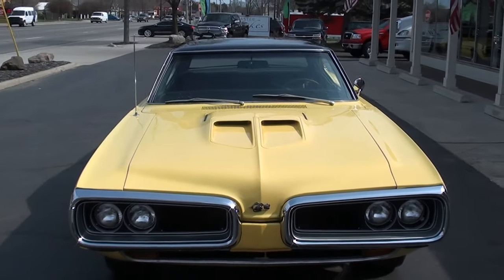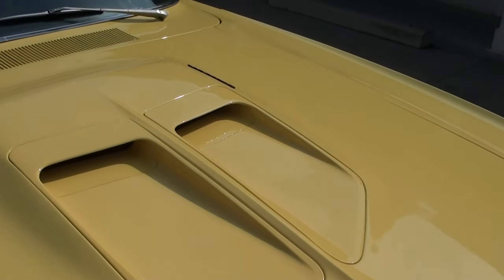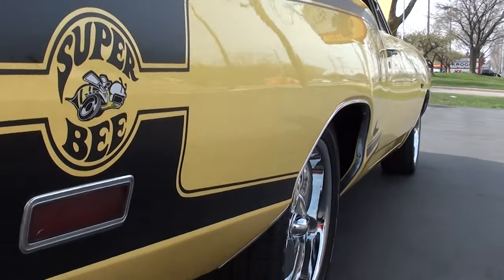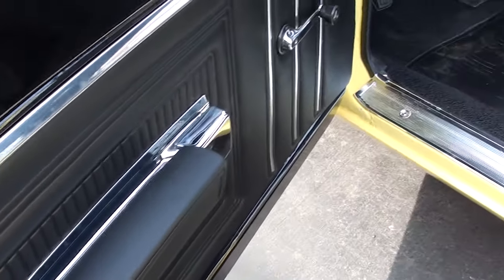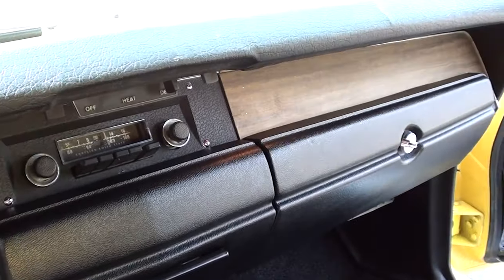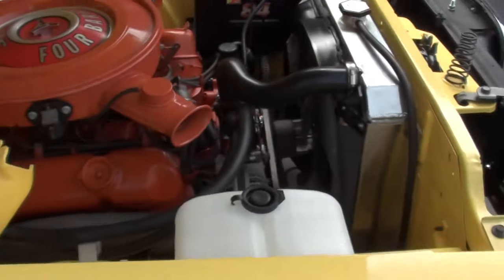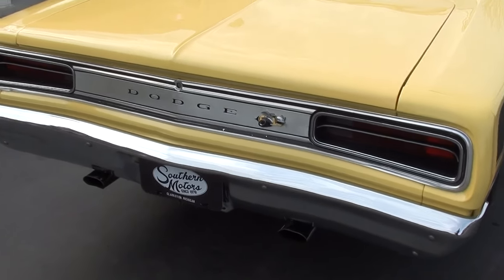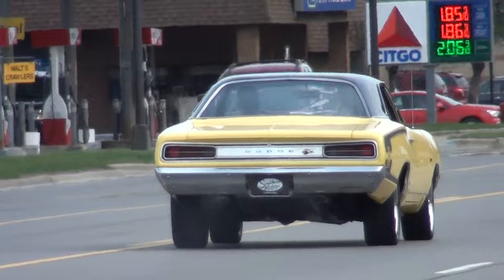1970 Dodge Super Bee $36,900.00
True Super Bee, Recent Body-Up Restoration, clean Kentucky car, factory (Y1) Lemon Twist yellow, rare factory (X9) painted black top, factory black vinyl interior, matching numbers 383 ci engine, 4 bbl, factory intake & exhaust manifolds, dual snorkel air cleaner, electronic ignition, power steering, front disc brakes, aluminum radiator with shroud, matching numbers 727 Torqueflite automatic transmission, factory bench seat, factory Tic-Toc-Tach & gauges, am radio, Flowmaster dual exhaust with chrome tips, 8 3/4 3.23 Sure Grip rear end, 275/40ZR18 rear tires, 245/40R18 fronts, 17" Ridler wheels, 78,000 original miles, Mopar Muscle!